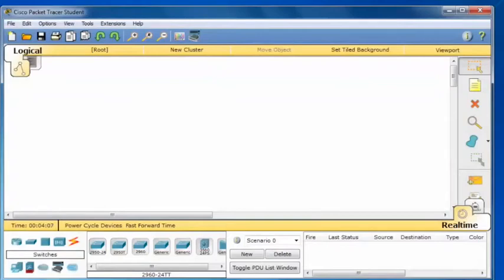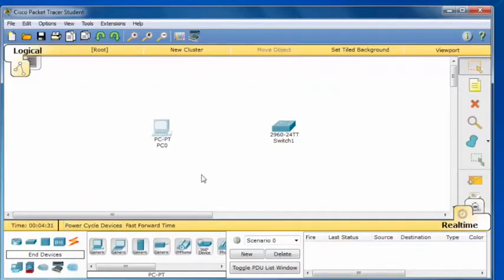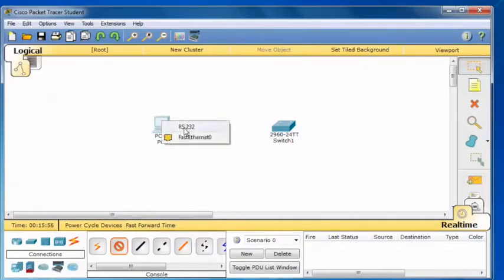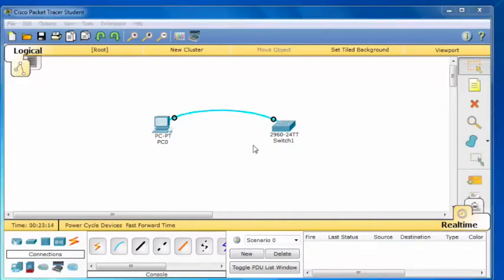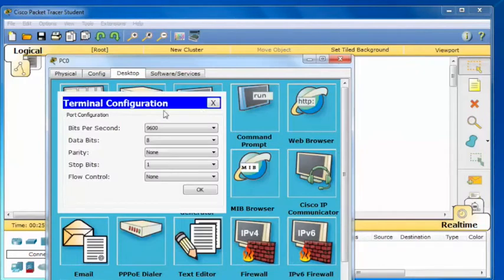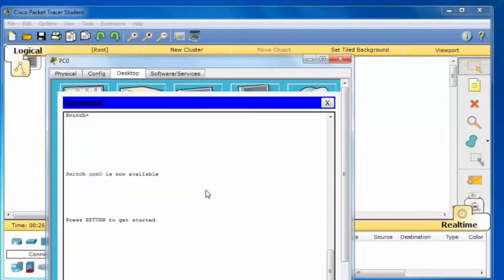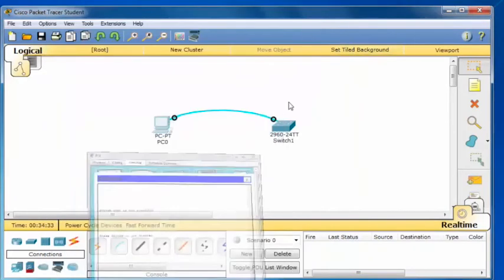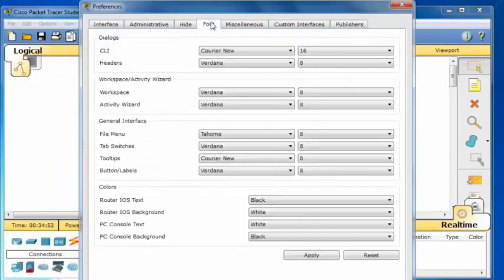video demonstration on how to establish a console connection with a switch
In this video demonstration, we will show you how to establish a console connection with a Cisco switch. A console connection is essential for network administrators to configure and troubleshoot the switch.

We'll start by discussing the equipment you'll need for a console connection, including the console cable and terminal emulator software. Then, we'll walk you through the steps to connect your console cable to the switch and your computer, and how to open the terminal emulator software to establish a connection.

You'll learn how to configure the console connection settings, such as the baud rate and flow control, to ensure a stable connection. We'll also show you how to navigate the switch's Command Line Interface (CLI) and how to configure basic settings such as hostname, IP address, and password.

Throughout the video, we'll provide helpful tips and tricks to make the process as easy and seamless as possible. Whether you're a beginner or an experienced network administrator, this video will give you the skills you need to establish a console connection with a Cisco switch.

So, if you're ready to take control of your network and learn how to configure and troubleshoot a Cisco switch, watch this video demonstration and start establishing your console connection today!